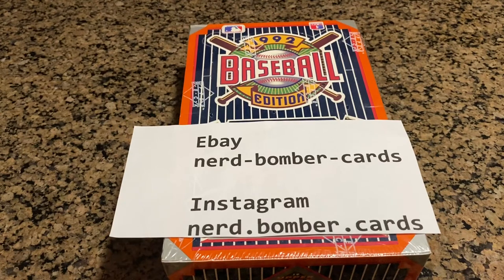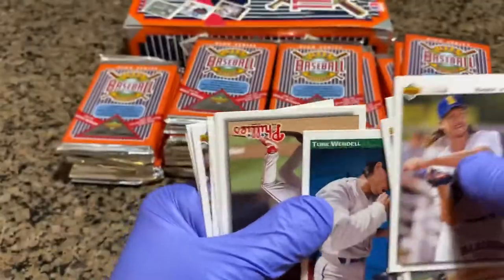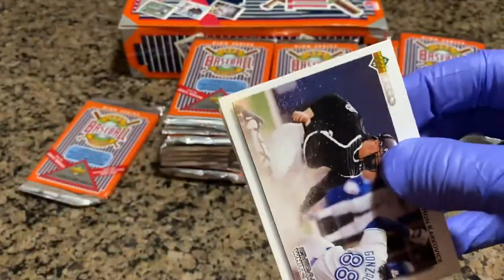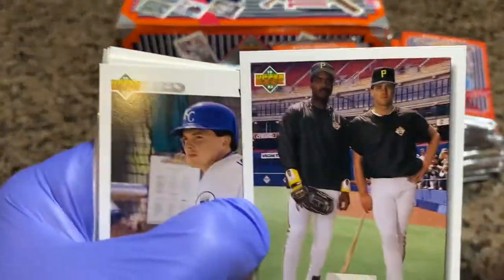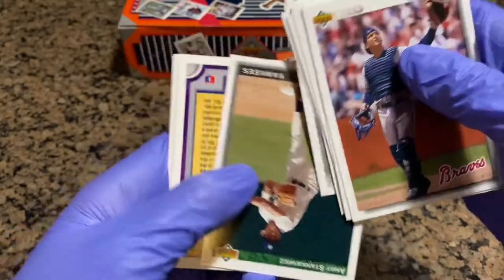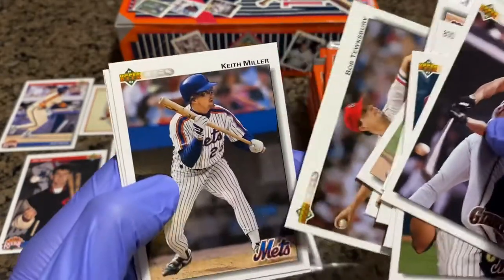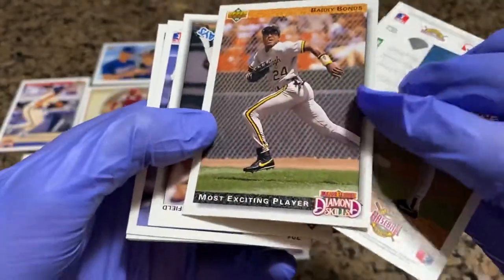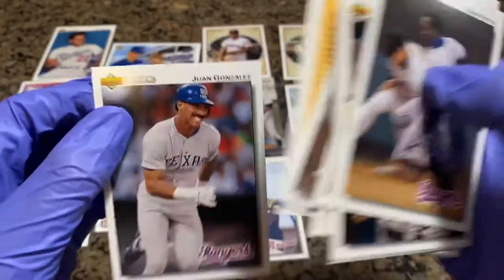1992 Upper Deck Hobby Box NICE SSP INSERT HIT Rcs! Inserts! Hit Recap at End!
Hello, welcome back to NB cards! Today, we have a 1992 Upper Deck Box Break and we got a nice insert. As always we appreciate your constructive feedback down in the comment sections. Thanks and everyone stay safe.